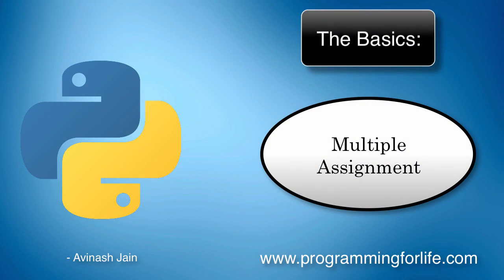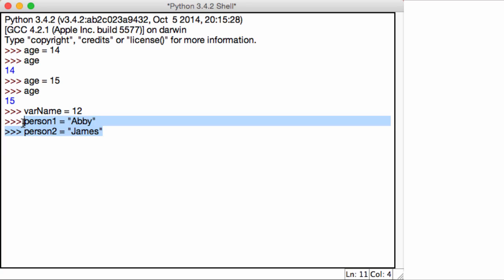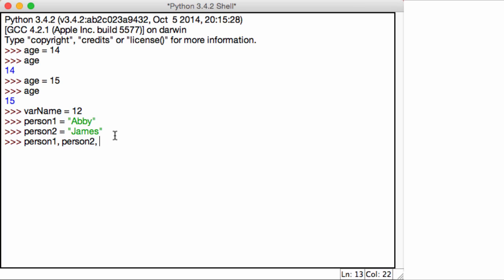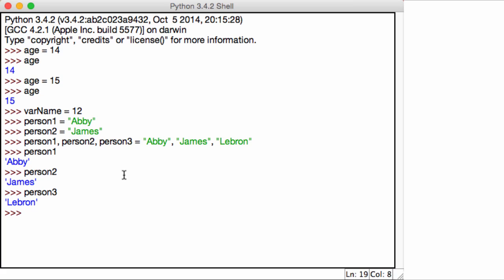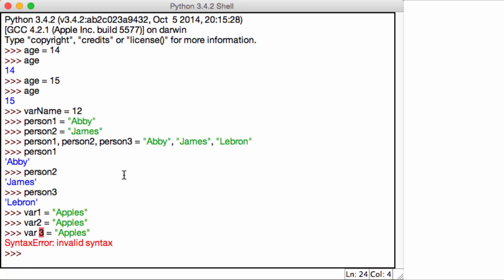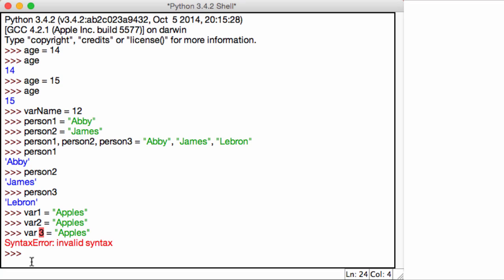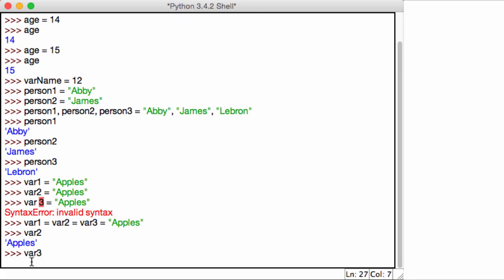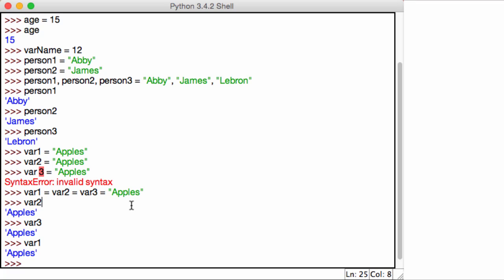4 Multiple Assignment